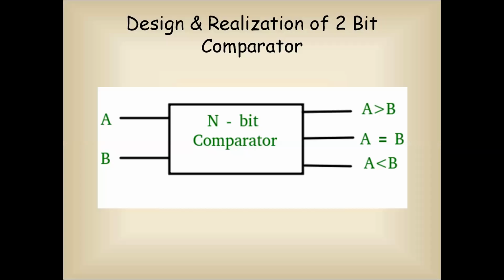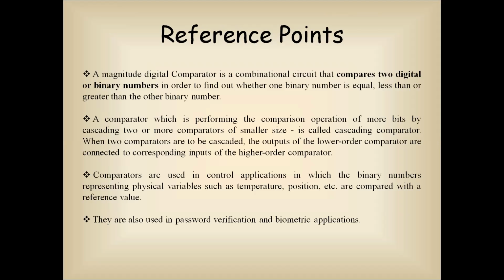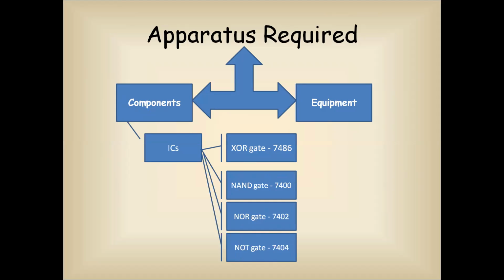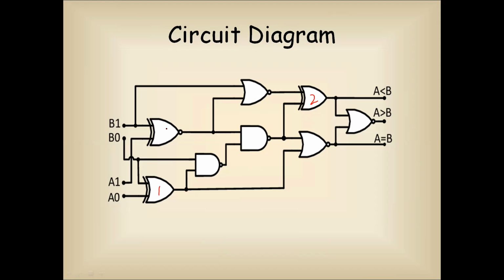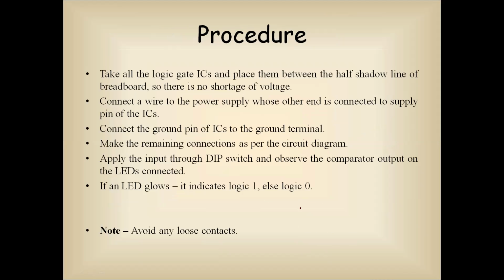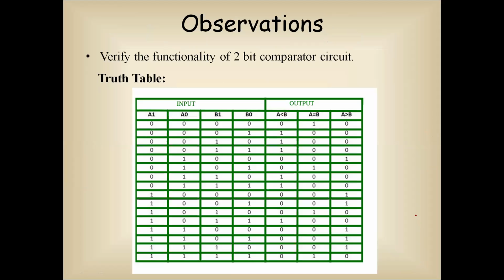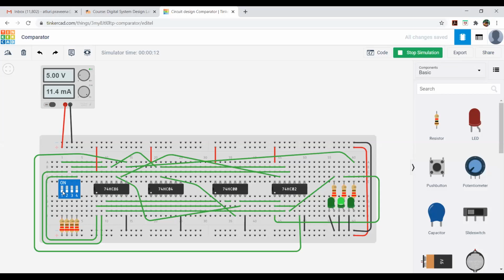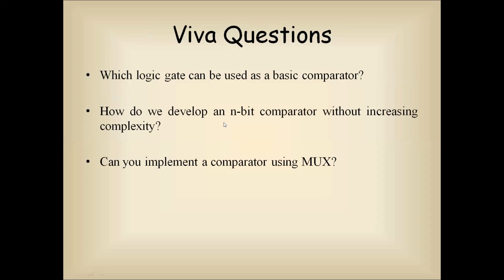Design of a 2 bit Comparator in Tinkercad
Learn how to build a 2 bit comparator circuit in Tinkercad platform and verify its output.